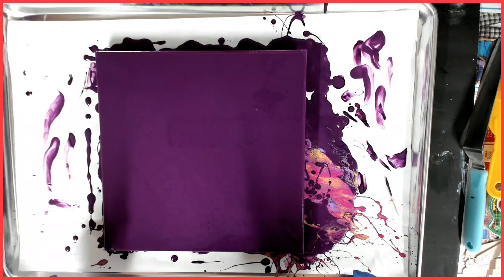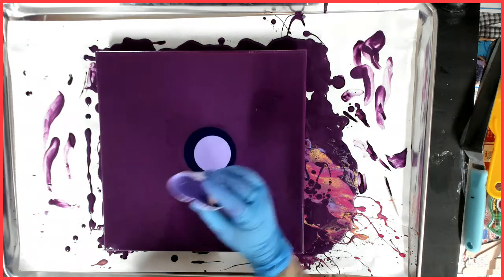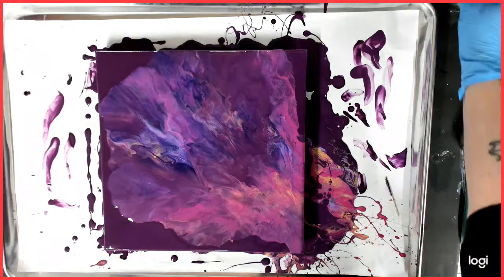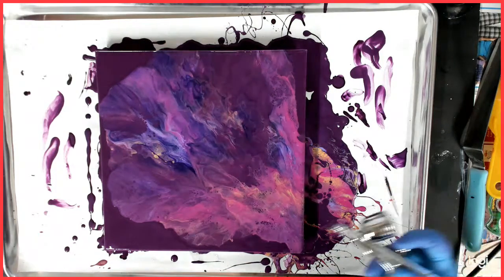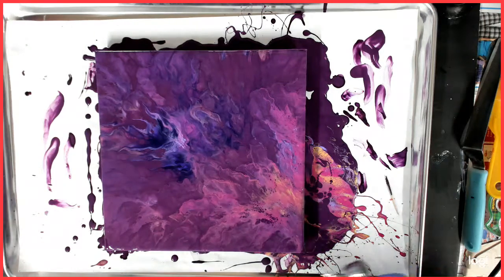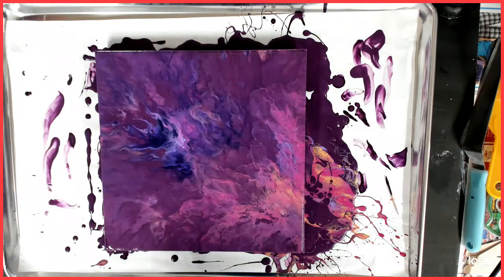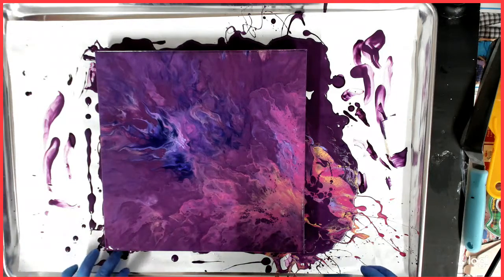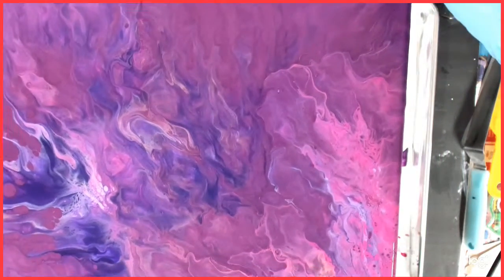Another Dutch pour